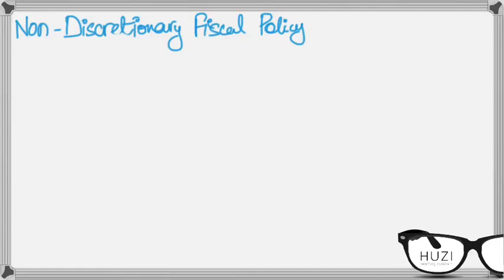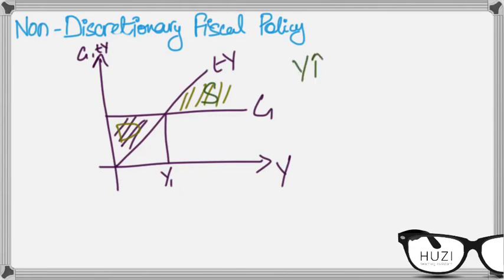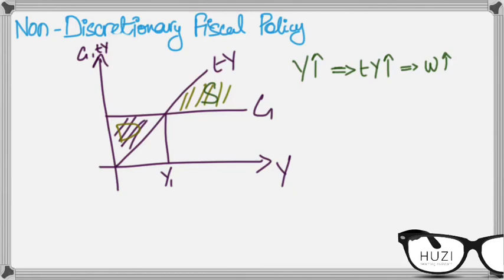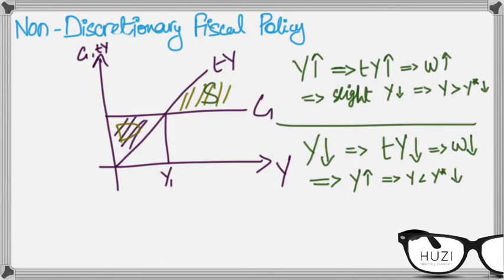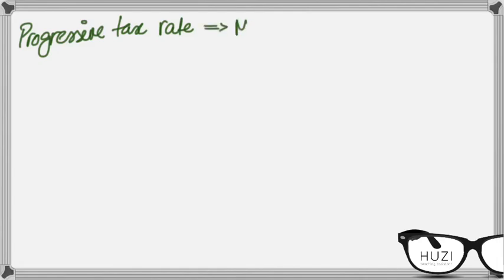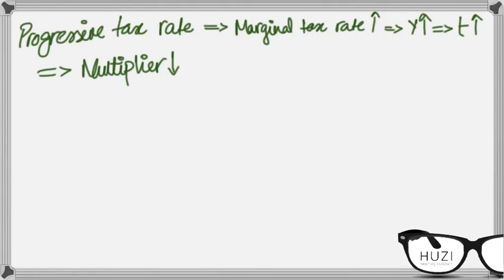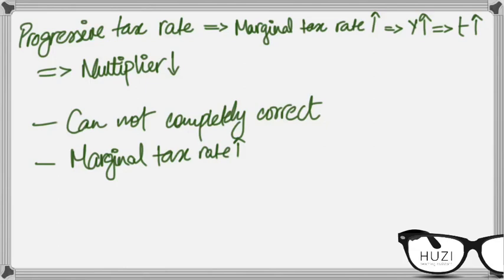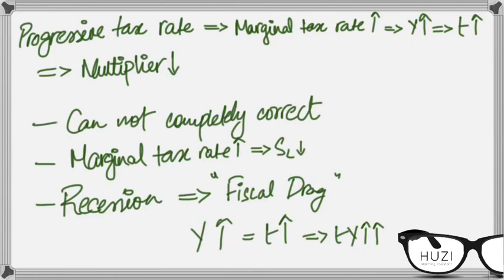A2 Level Econ: Fiscal Policy 4.2 - Non-Discretionary Fiscal Policy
Detailed explanation of what automatic stabilisers are, how they work and their limitations.